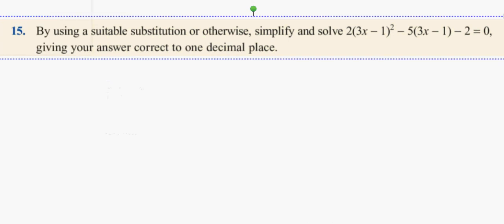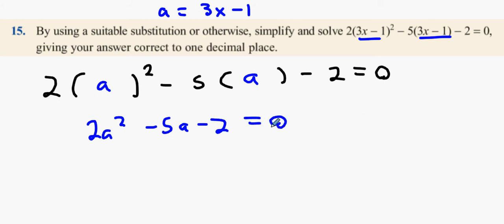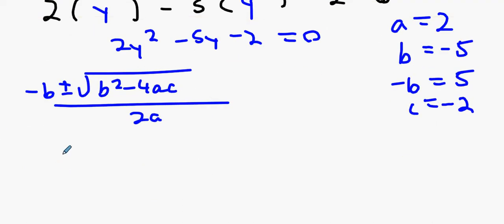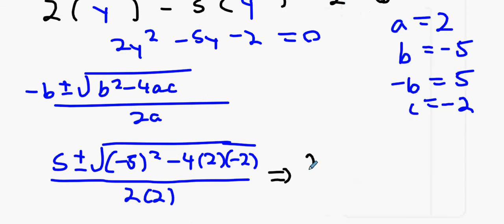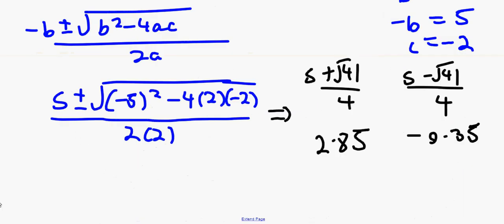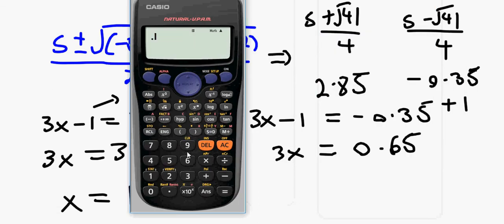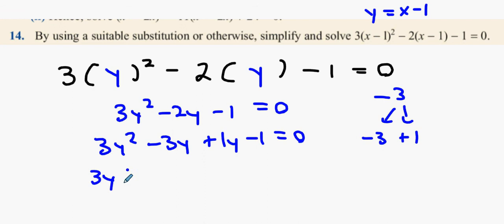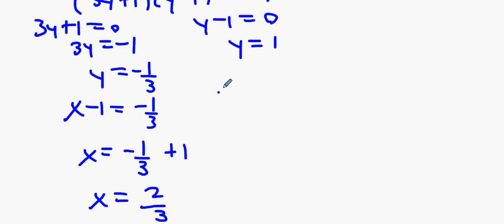2 hons 6 4 q14q15